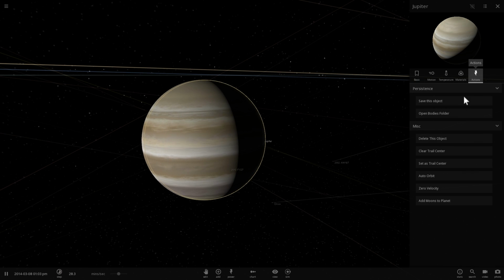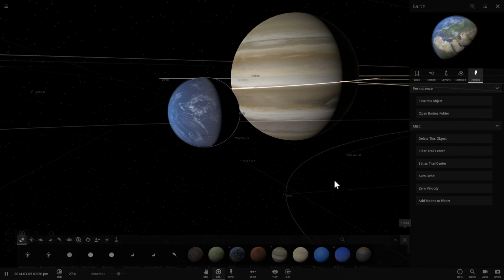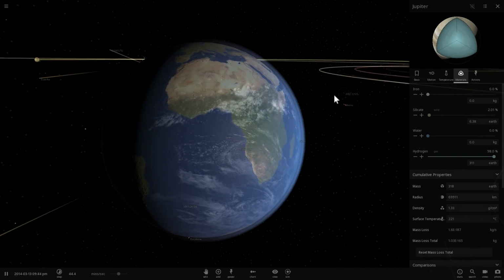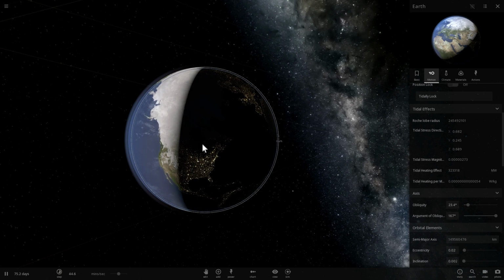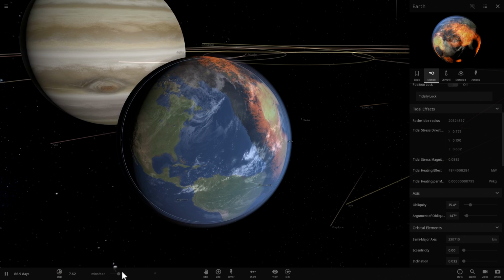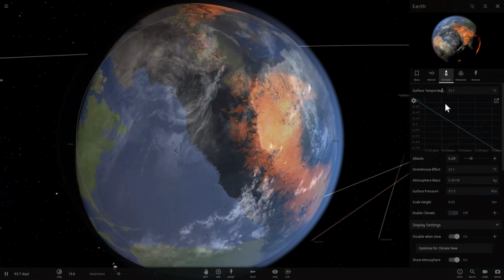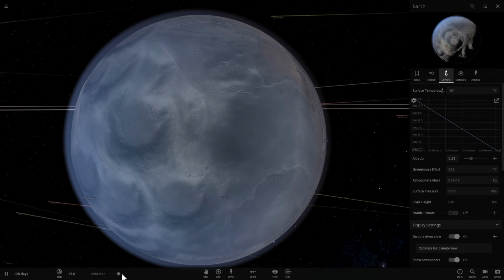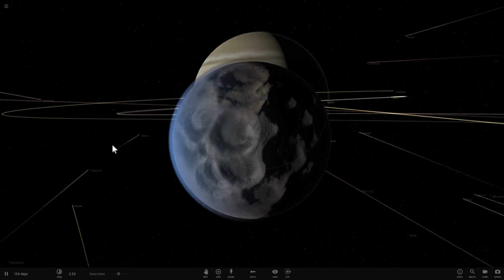What if Earth was a Moon of Jupiter?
In this video, we will talk about Earth being a moon of Jupiter.